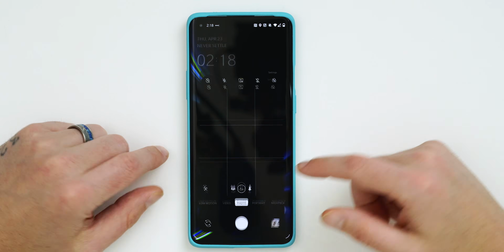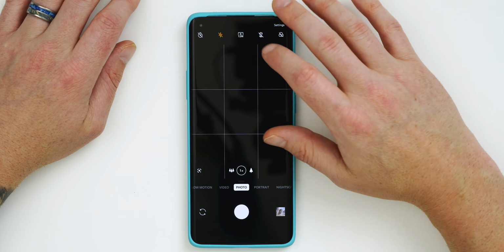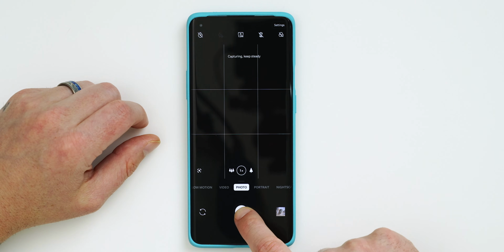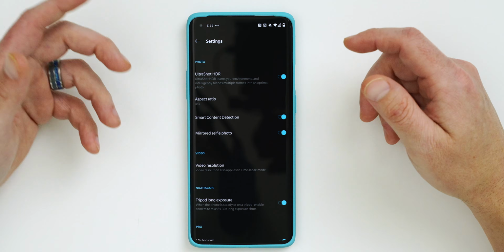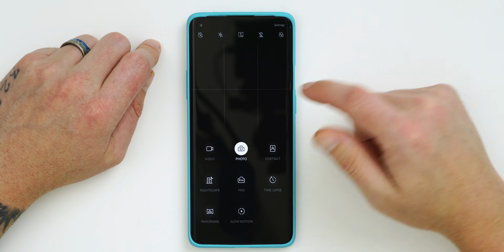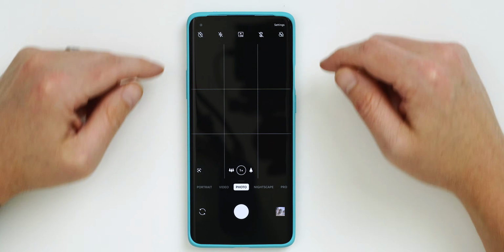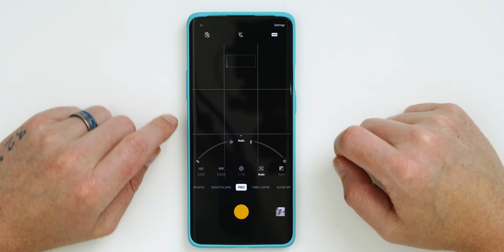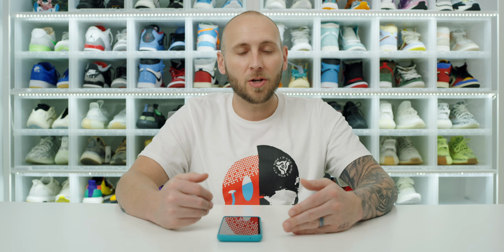Oneplus 8 Pro Camera | Everything You Need To Know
In this video, I will be taking a look at the Oneplus 8 Pro camera and everything you need to know in order to get the most out of it. I'll will be working on a dedicated Oneplus 8 Pro camera test soon. I also have vs Oneplus 8 Pro and Oneplus 8 Pro vs comparisons coming up. If you want to see the Oneplus 8 interstellar glow color check out my Instagram. Oneplus 8 vs Galaxy S20 and S20 Ultra vs Oneplus 8 Pro coming up! If you would like me to check out the Xiaomi Mi 10 Pro let me know and we can do a oneplus 8 pro vs xiaomi mi 10 pro camera test.